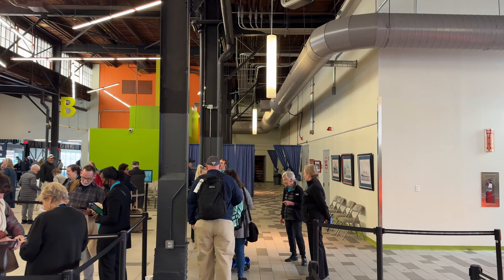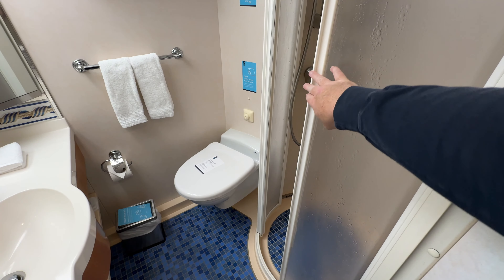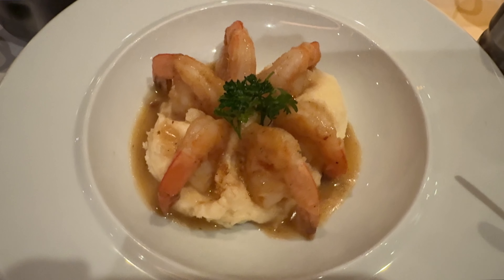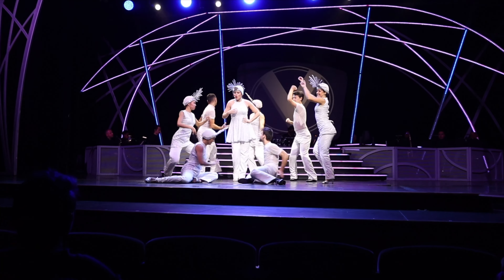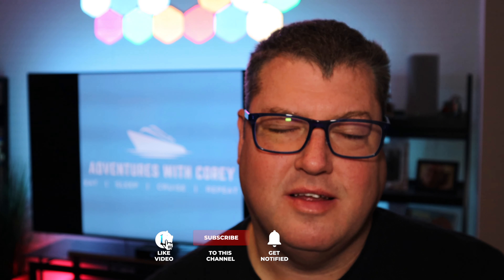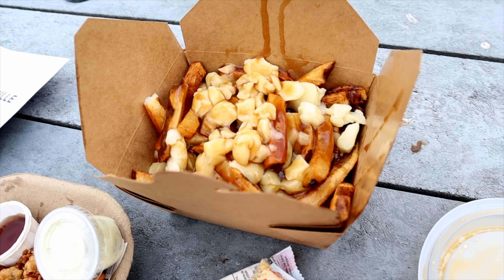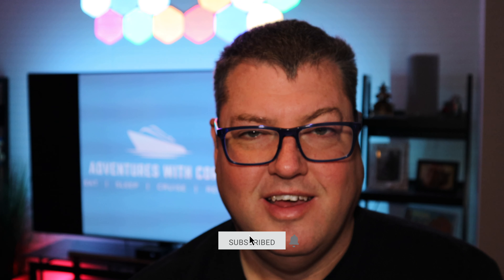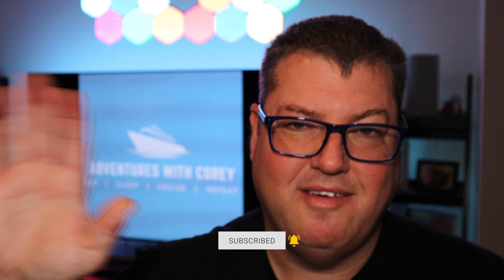Don’t miss my full review of the Serenade of the Seas | SHIP | FOOD | ENTERTAINMENT | PORTS | SERVIC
In this review, I give my full and honest opinions of the ship, the food, the entertainment, the service, and the ports, during my sailing to New England, and Canada! Be sure to watch all the way to the end for a special announcement!